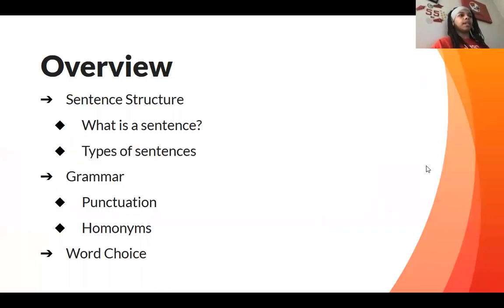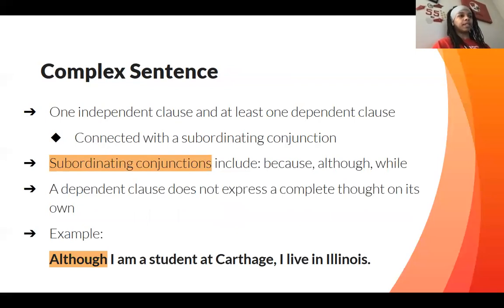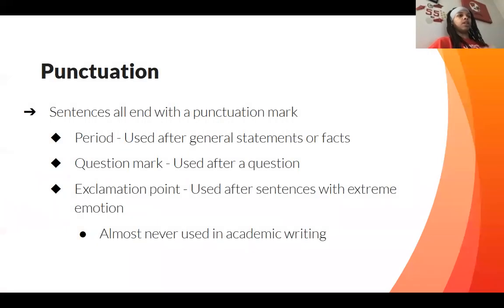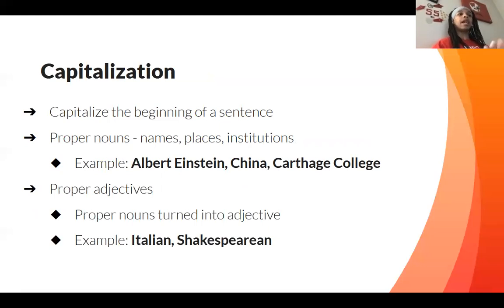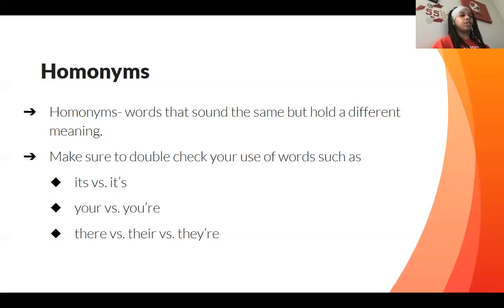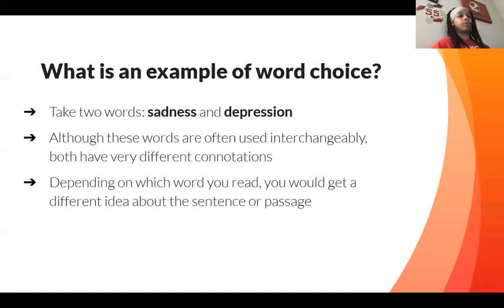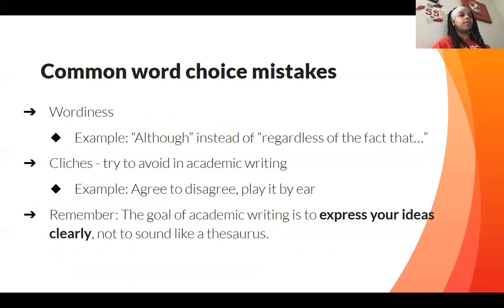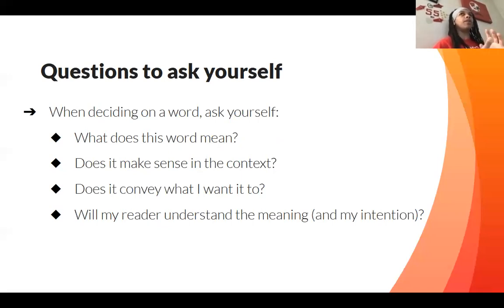Sentences, Grammar, and Word Choice Workshop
Lex explains basic grammar principles, including sentence structure and commonly confused words. Need individualized writing support? Use Navigate to schedule an in-person, Zoom, or written feedback consultation.